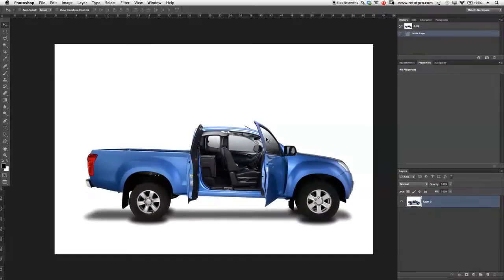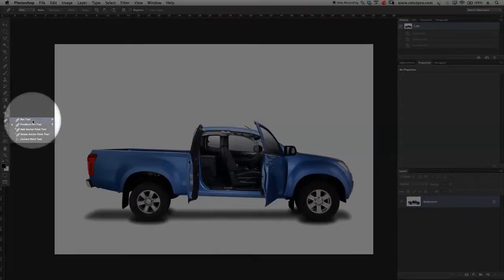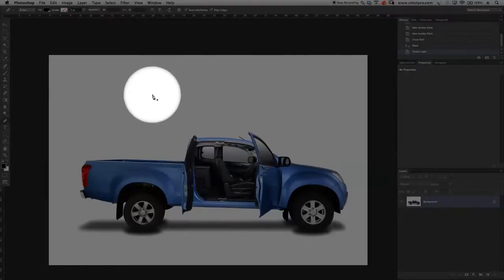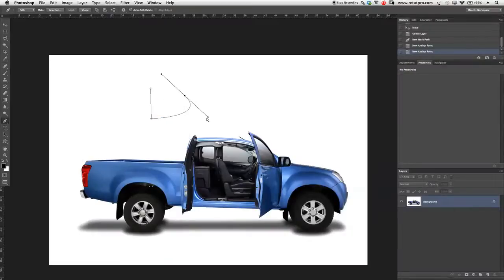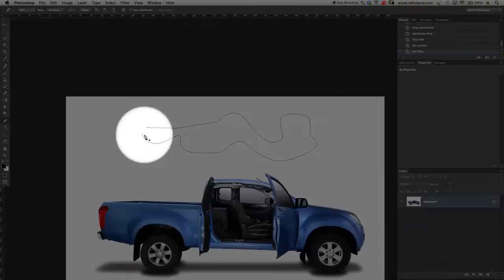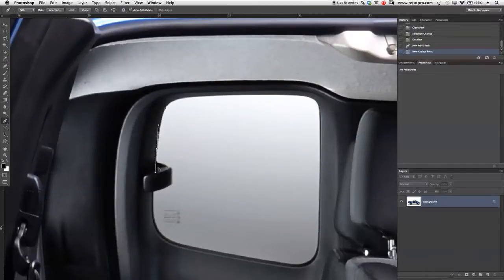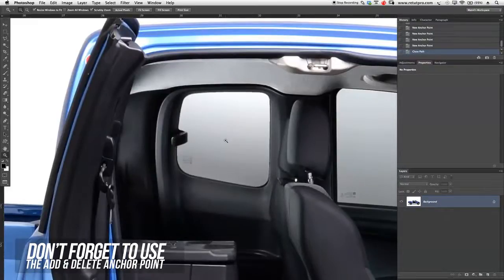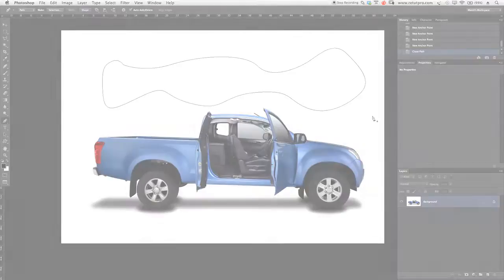009 Basic Tool ExplainIg The Photoshop Pen Tool In depth Beginner Tut